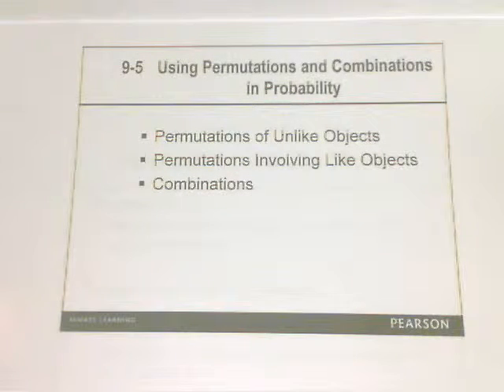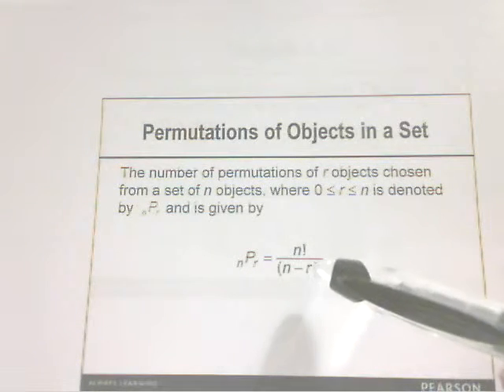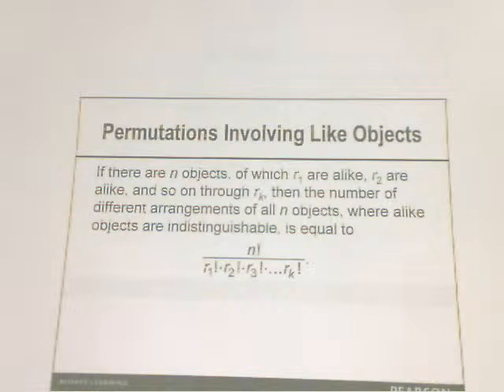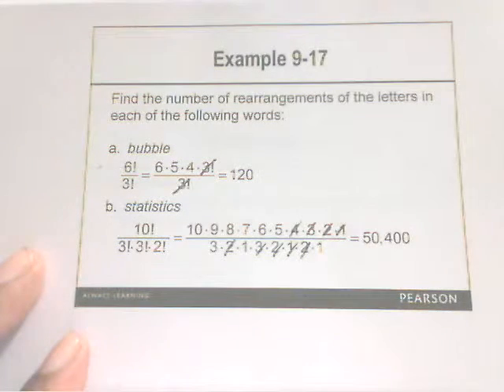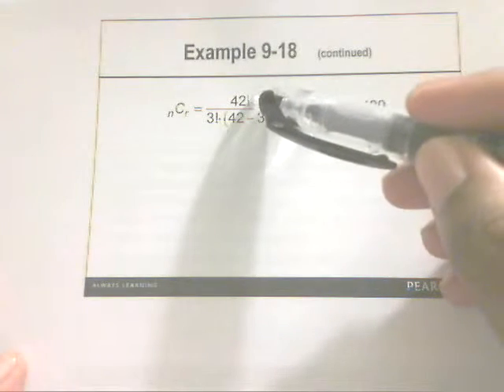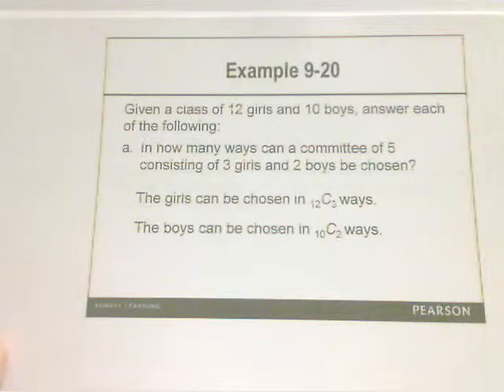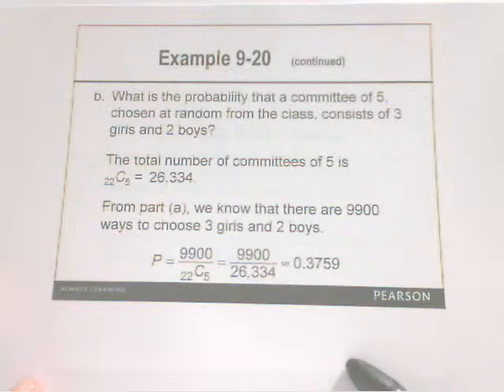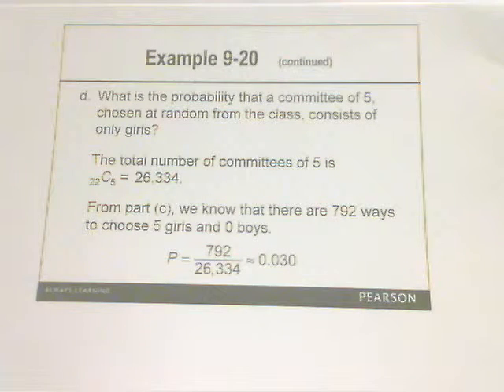Sec 9 5 Permutations and Combinations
MATH 2123 Section 9-5 Using Permutations and Combinations in Probability